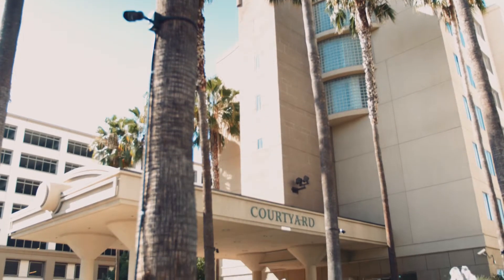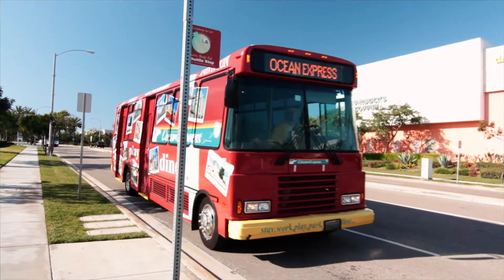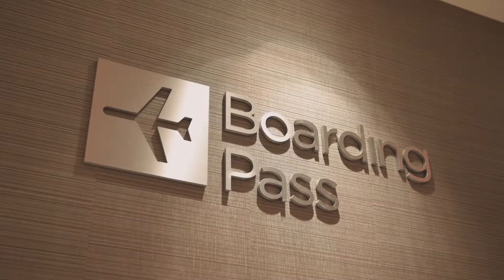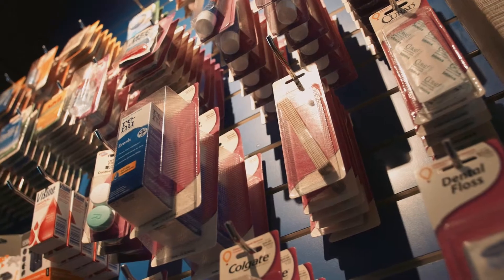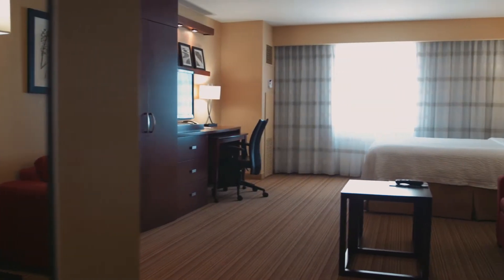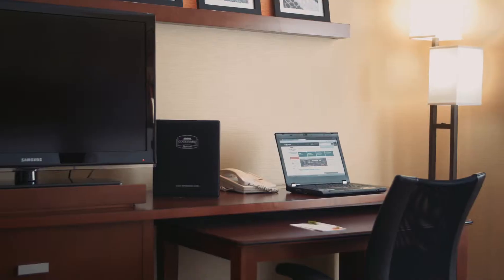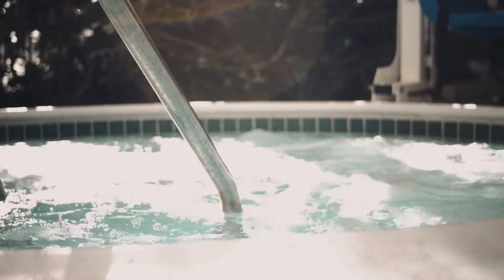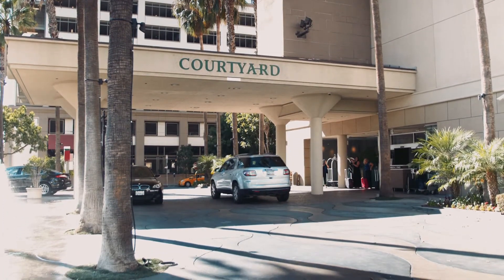Courtyard Marriott LAX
Less than a block from Los Angeles LAX airport, the Courtyard by Marriott LAX hotel offers 178 soundproofed and spacious guest rooms featuring separate work area, two ergonomic chairs, sofa, refrigerator and safe. Complimentary 24-hour airport shuttle and minutes to popular Southern California beaches. For a minimal fee, take advantage of schedule service to nearby Manhattan Beach via the Ocean Express Trolley.